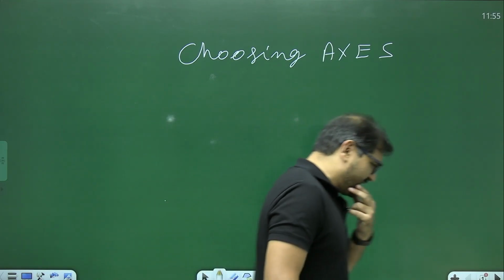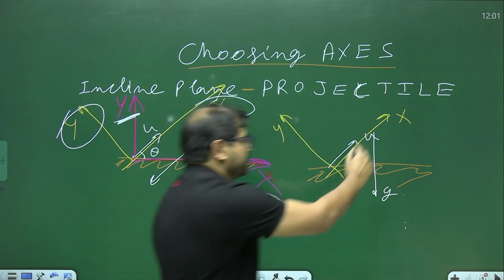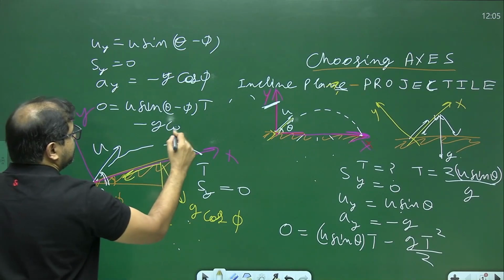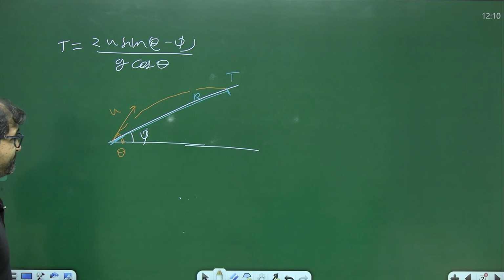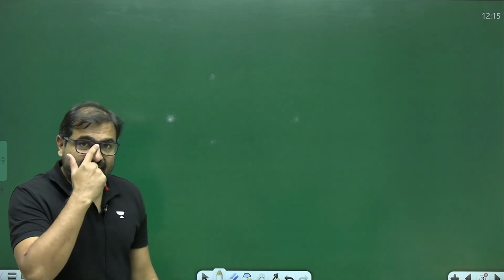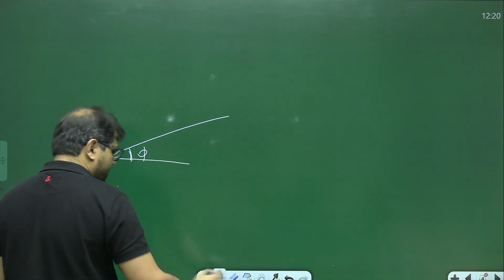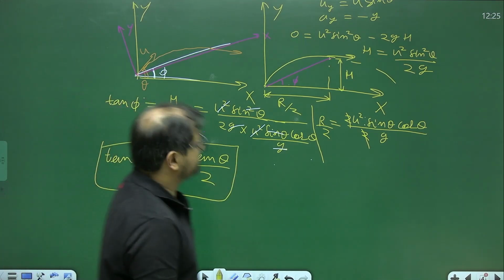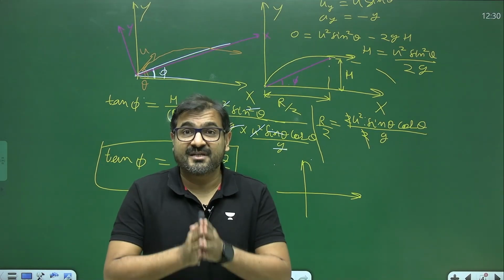Choosing Axis | JEE English | JEE Physics | Amit Gupta sir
In this video, Amit Gupta sir talks about an unconventional topic, Choosing Axis. Watch the video to understand how to choose the right axis for all your physics questions!